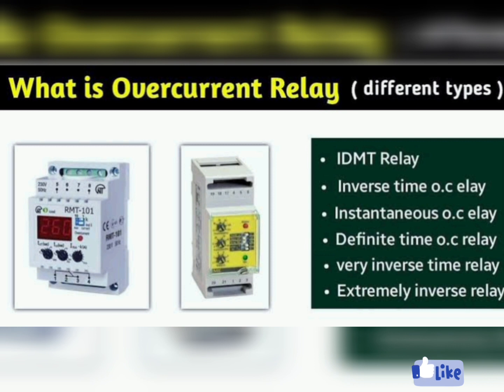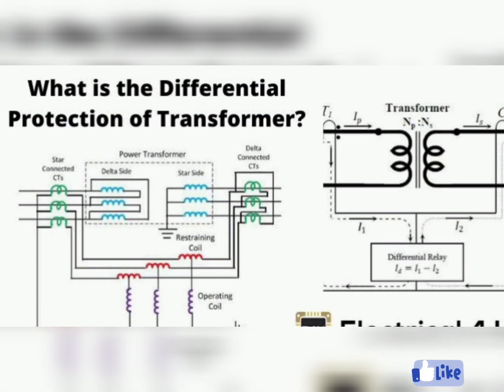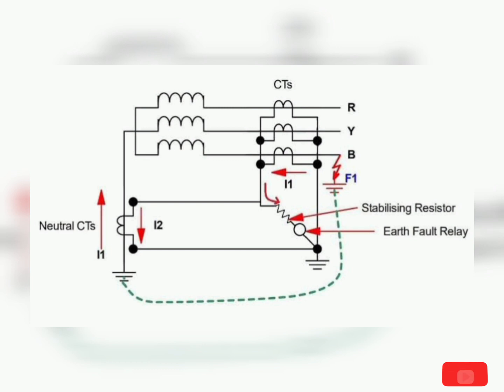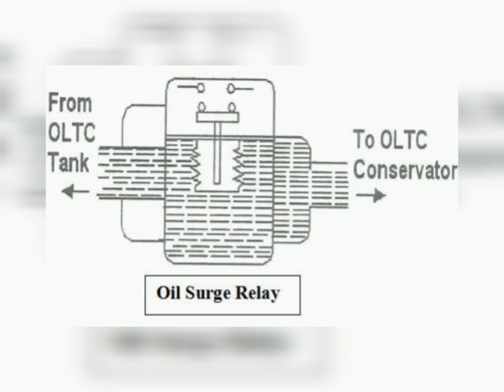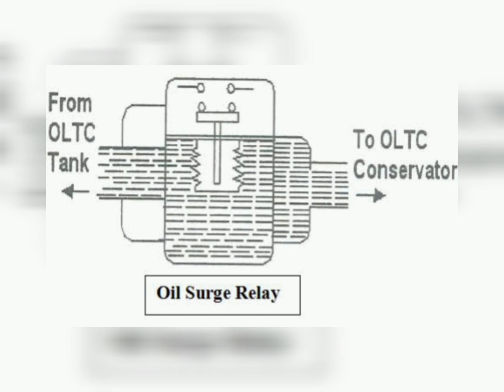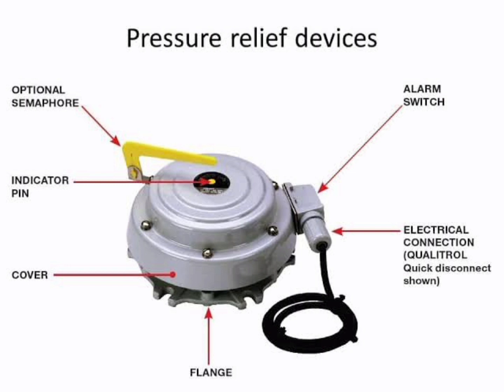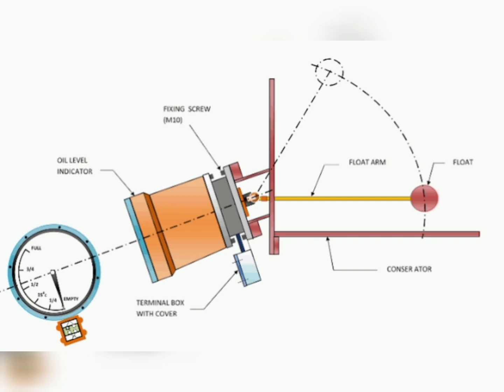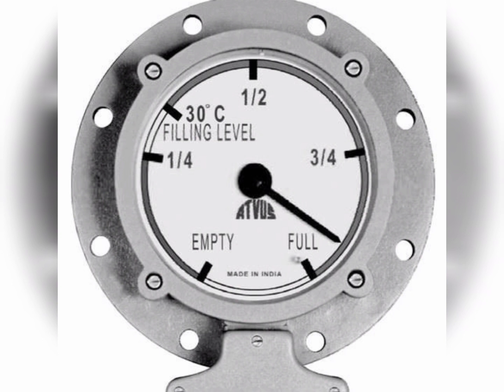Different Types Transformer Protection Systems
Paid Training Course & Electrical Guidelines Available

1.Begineer - Industrial Automation course ||PLC||HMI
2.PLC Beginners Course
3.Electrical & Mechanical - Handbooks - 200+ Books
4.Electrical Notes || Practical Guidelines || Standards
5.Electrical Calculation|| Excel Sheet
6.Electrical Schematics Reading Training Course||Tamil||English With Subtitles
7.The Complete Electrical Power Control and Protection ||Eng With Subtitles
8.The Complete Hydraulic & Pnumatic Training Course
9.Electrical Calculations Pro(Android App)
10.Electrical Study (Android App)
11.Electrical Wiring Book
12.VFD - Variable Frequency Drive - Training Course (4hours Duration)||English
13.Automation Studio V7.0 || Training Course

If u Wants Message
Electrical Info - தமிழ் on
WhatsApp Number Msg

Or

Electrical transformer protection is a system of devices and techniques that are used to protect transformers from damage and ensure the safe and reliable operation of the electrical power system. The main goal of transformer protection is to detect and respond to abnormal conditions, such as short circuits, ground faults, and overheating, before they can cause damage to the transformer or other equipment.

There are several types of protection that can be used to protect transformers, including:

    Overcurrent protection: This type of protection responds to high current levels by opening the circuit and interrupting the flow of electricity. It is used to protect the transformer from damage caused by short circuits and ground faults.

    Differential protection: This type of protection compares the current flowing into a transformer with the current flowing out of the transformer. If there is a difference between the two, it is an indication of a fault and the circuit is opened to protect the transformer.

    Temperature protection: This type of protection uses temperature sensors to monitor the temperature of the transformer. If the temperature exceeds a certain threshold, the circuit is opened to prevent overheating and damage to the transformer.

The temperature protection setting range for a transformer can vary depending on the type of transformer and the specific application. However, in general, the typical temperature protection setting range for a transformer is between 55 and 80 degrees Celsius (131-176°F).

The lower limit of the temperature range, 55 degrees Celsius, is typically set as the alarm point, where an alarm will sound or a signal will be sent to the control system to indicate that the transformer's temperature has reached a dangerous level, but it hasn't tripped yet.

The upper limit of the temperature range, 80 degrees Celsius, is typically set as the trip point, where the temperature protection system will trip the transformer and interrupt the flow of electricity to prevent damage caused by overheating.

It's important to note that the temperature protection setting range can vary depending on the transformer's design and the specific application. For example, the setting range for a transformer used in a sub-station will be different than a transformer used in a power plant.

Furthermore, the setting range can be adjusted based on the type of cooling system used, for example, the setting range for a transformer with natural air cooling will be different than a transformer with forced oil cooling system.

In general, the temperature protection setting range is determined by the manufacturer based on the transformer's design and the specific application, and it should be checked and confirmed during the commissioning process and regularly during the transformer's operation.

    Earth Fault protection: This type of protection detects earth faults in the transformer winding and trips the circuit breaker to isolate the faulty transformer.

    Voltage protection: This type of protection monitors the voltage level of the transformer, If the voltage exceeds a certain limit, the circuit breaker will trip to protect the transformer from damage.

    Oil protection: This type of protection monitors the oil level and temperature of the transformer. If the oil level is low or the temperature is too high, the circuit breaker will trip to protect the transformer.

Distance protection: This type of protection uses a relay that compares the impedance of the faulted section to the impedance of the healthy sections, the relay will trip the breaker if the impedance is within the protection's zone of protection.

Restricted earth fault protection: This type of protection uses a specialized relay to detect earth faults in the transformer winding that the current is restricted, this allows to locate the faulted section more accurately and quickly.